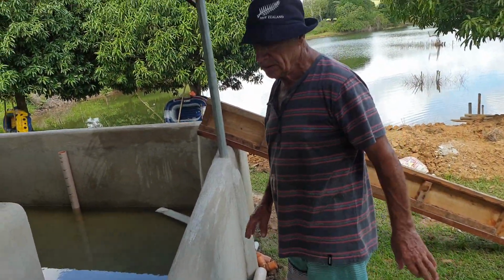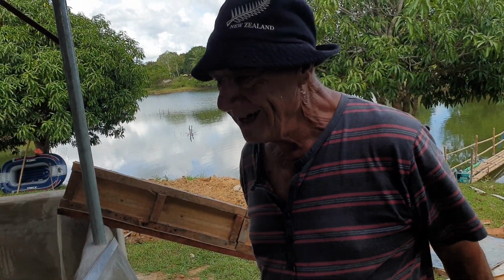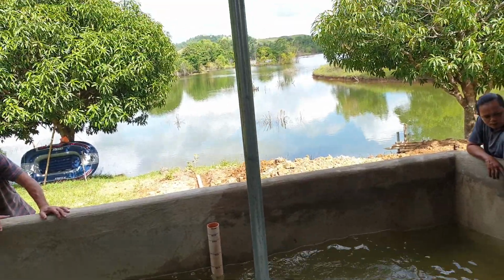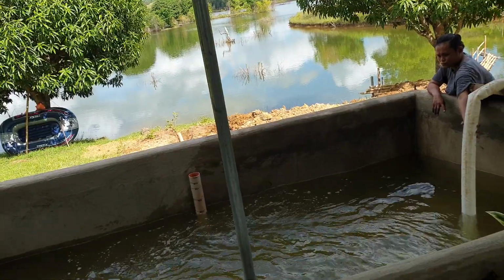FILLING THE FISH POOL WITH WATER FROM THE LAKE USING OUR WATER PUMP